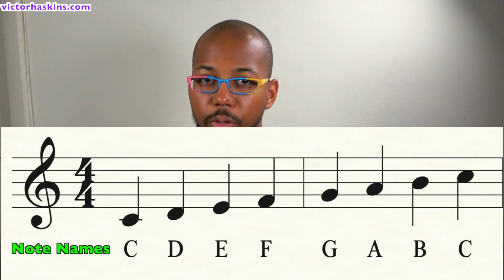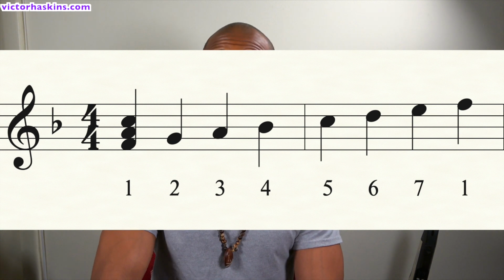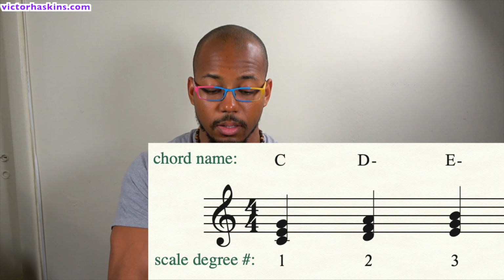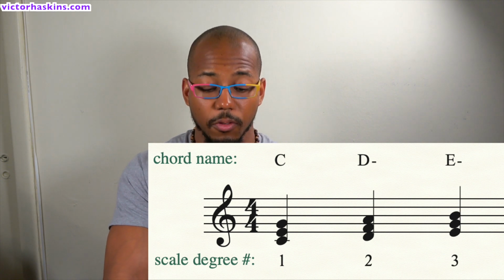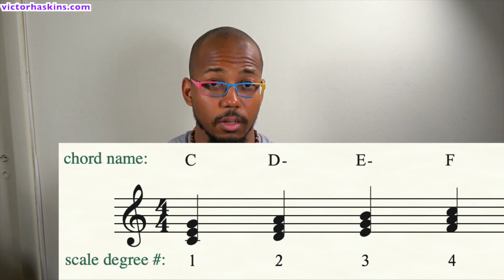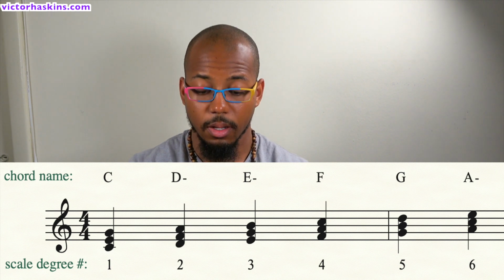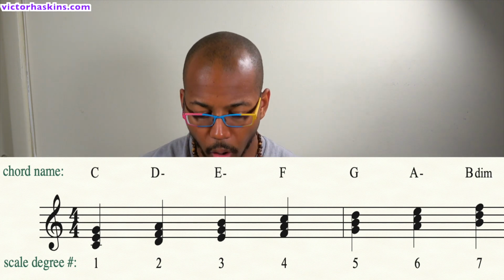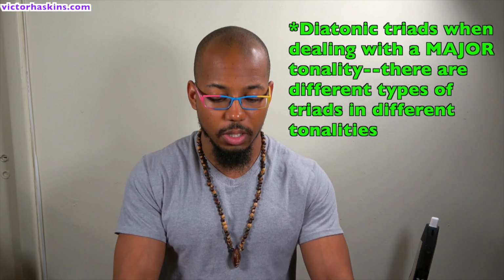Exploring C Major (Concert Bb Major) Tonality: Diatonic Triads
In this tutorial we learn about diatonic triads as a way to gain an even deeper understanding of the C major tonality.